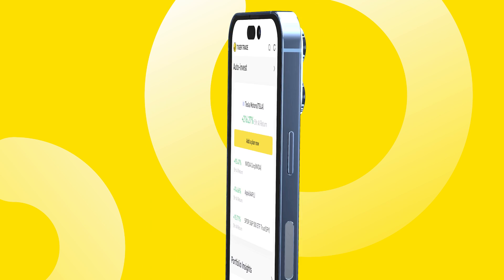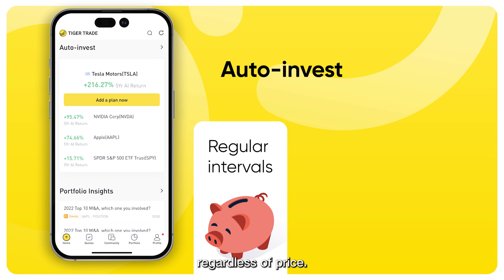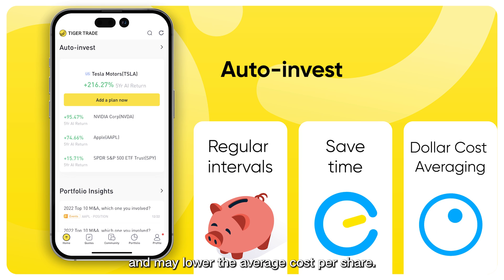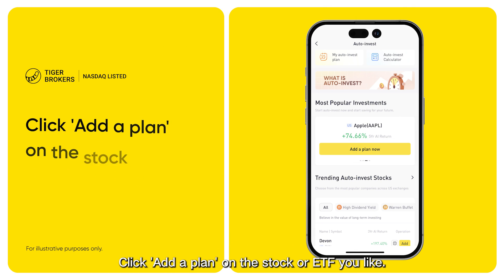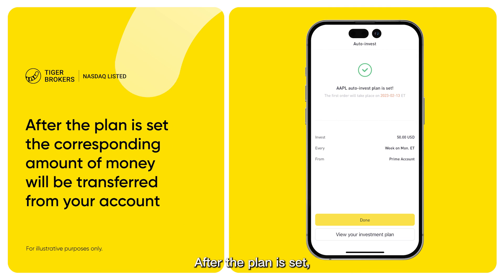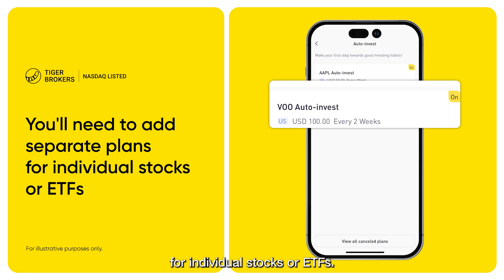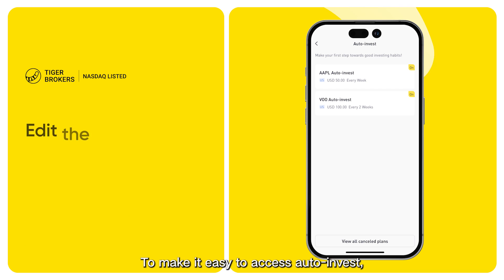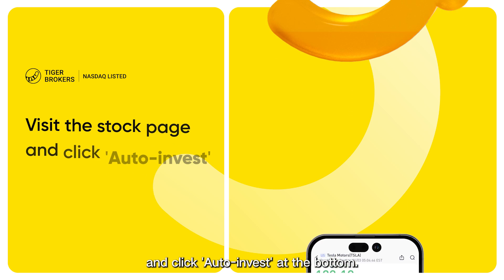Create your Auto-invest plan on Tiger Trade now!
Start your Auto-invest plan from USD 1 on Tiger Trade!